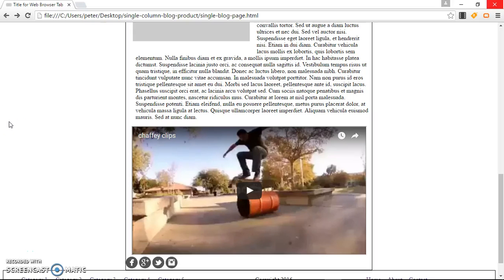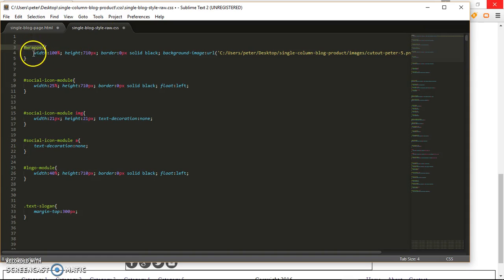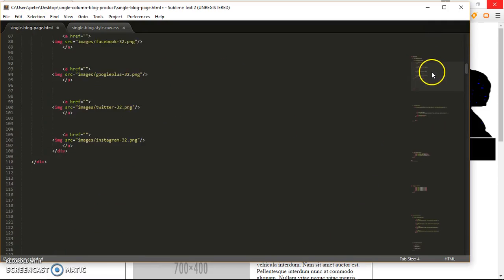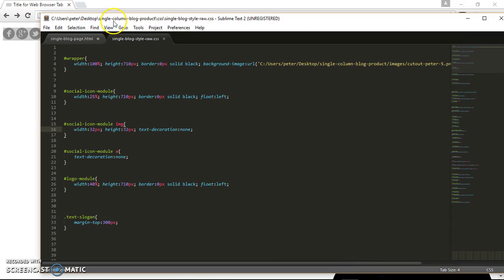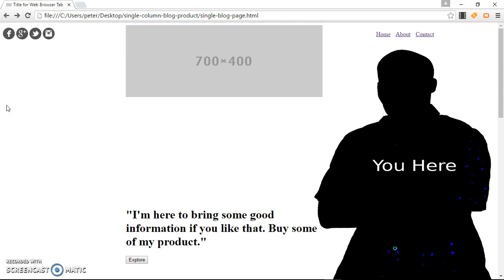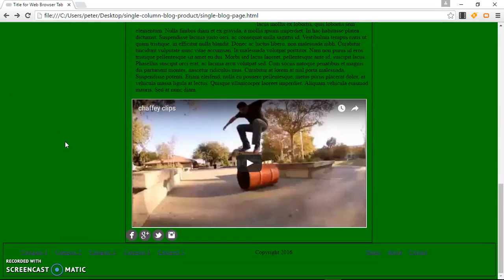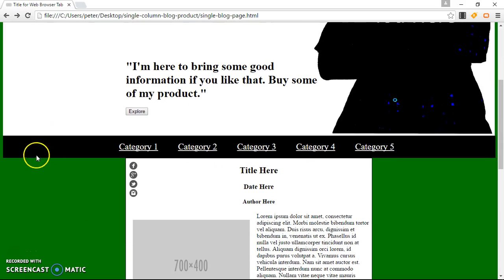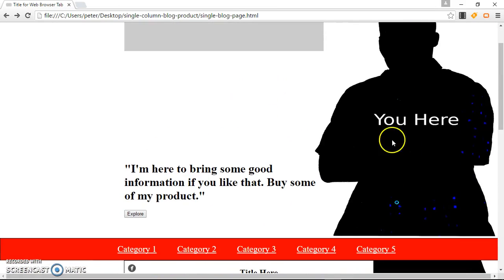css for single blog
Quick run through of CSS for single blog page